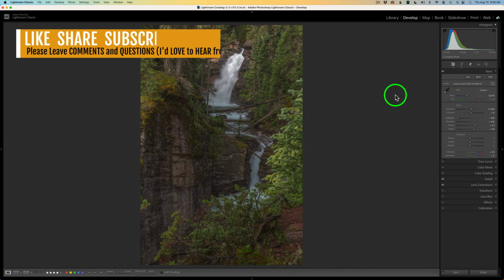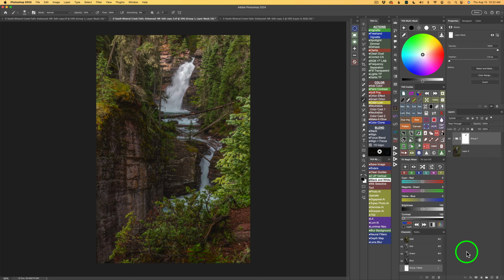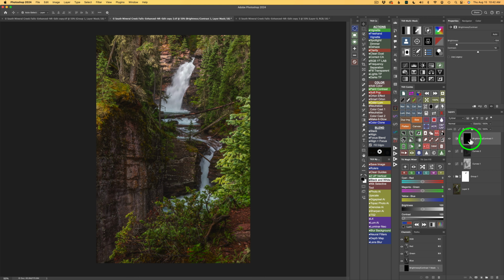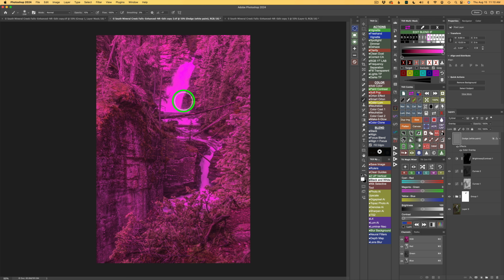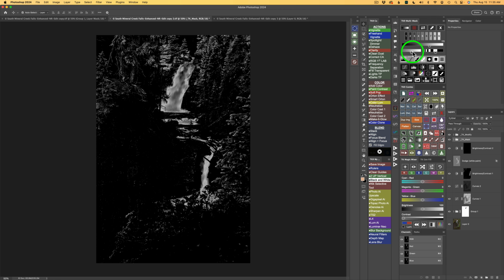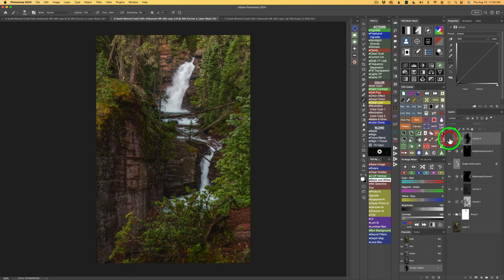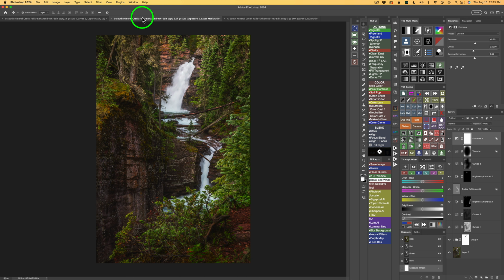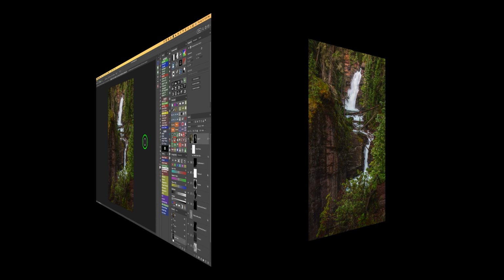TK FRIDAY (South Fork Mineral Creek Falls) Full Edit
Join me today as I take you through a full TK9 edit of Dave Karp's image of South Fork Mineral Creek Falls. In this tutorial, I’ll demonstrate how to enhance and develop this image using Adobe Photoshop and the powerful TK9 Plugin.
To help you follow along, I’ve provided the image and detailed PDF notes. You can download these resources from the Dropbox links below and try the edit yourself!